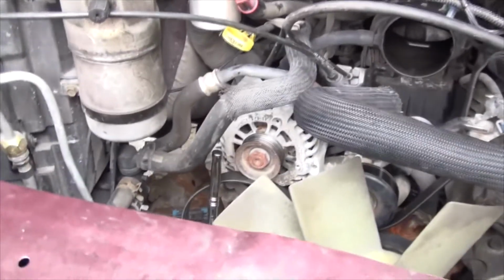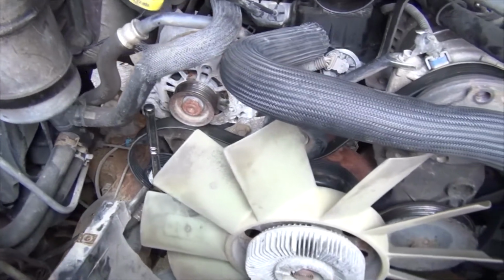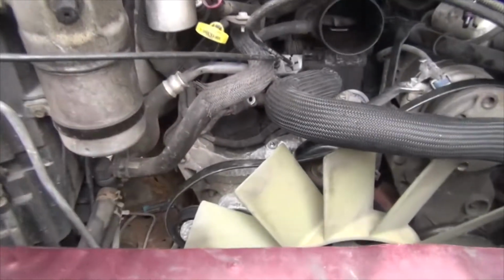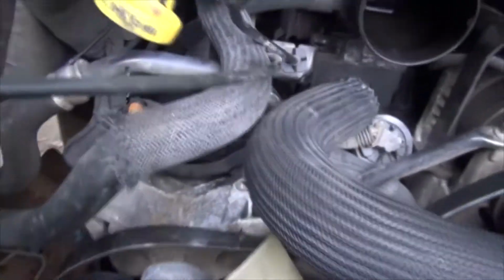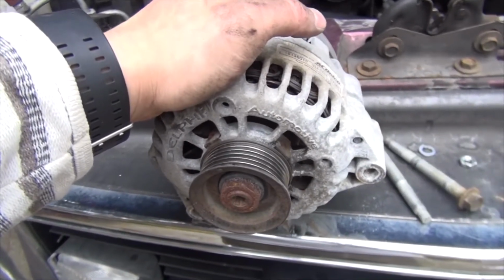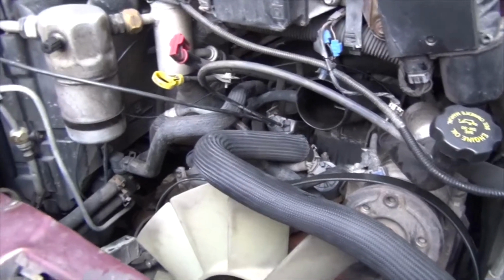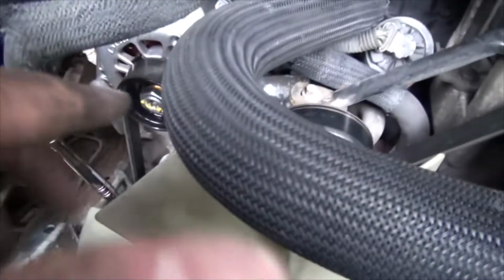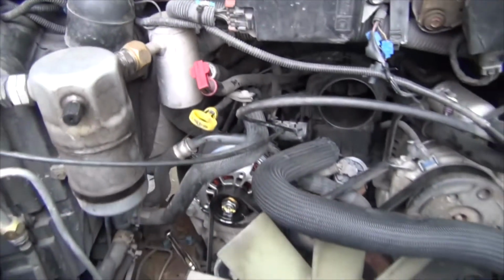GM (Safari Astro, etc) alternator replacement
1997 GMC Safari AWD